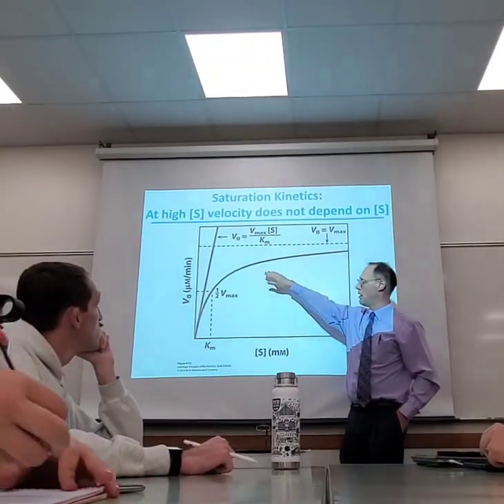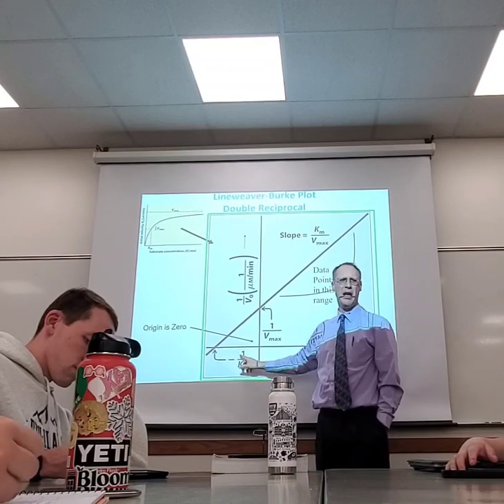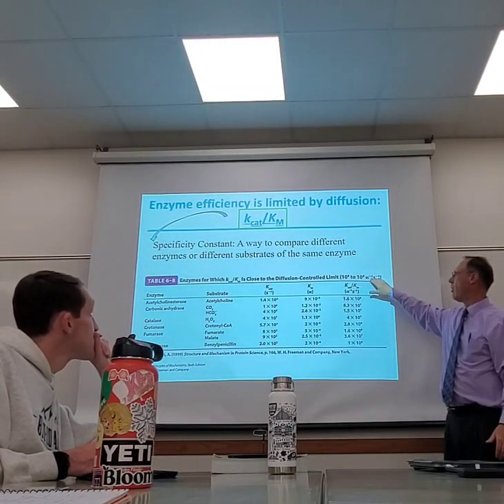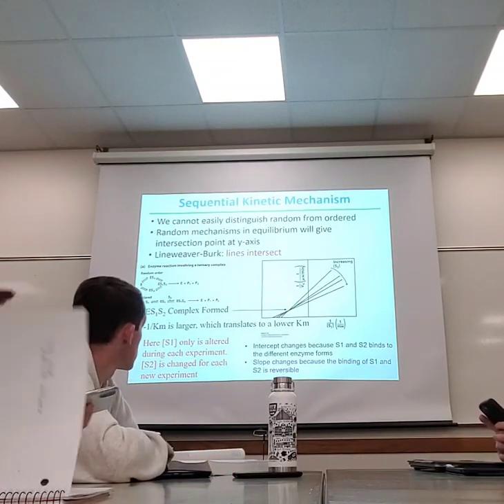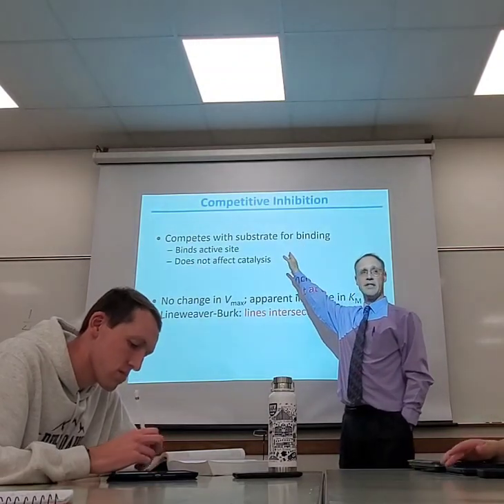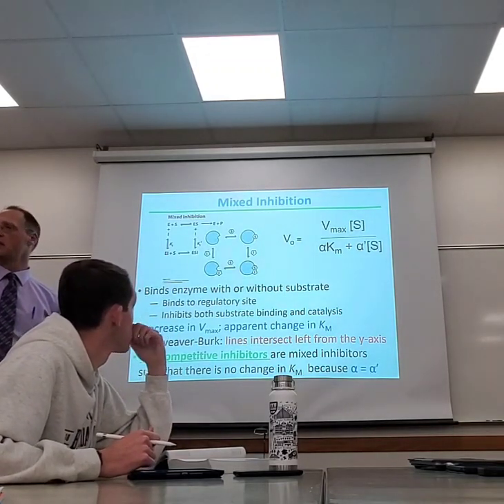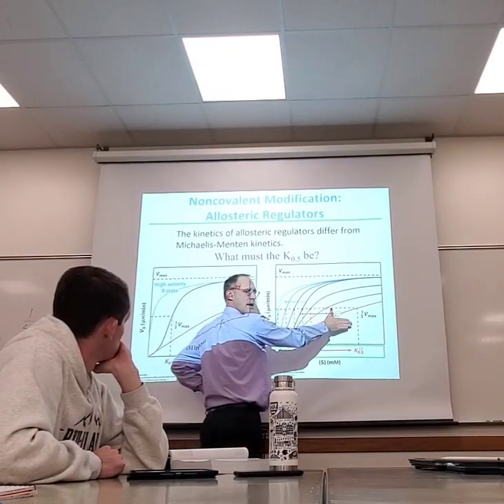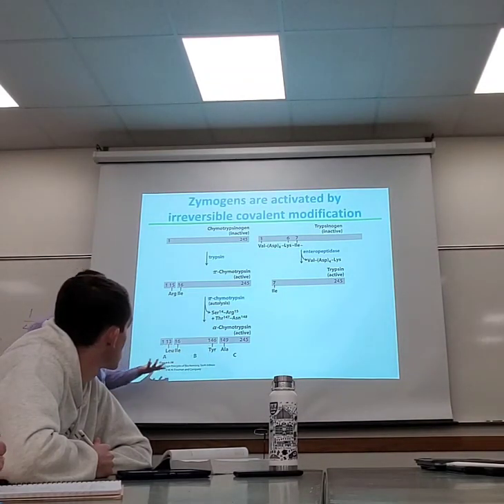chap 6.3 enzyme kinetics as an approach to understanding mechanism 13 oct